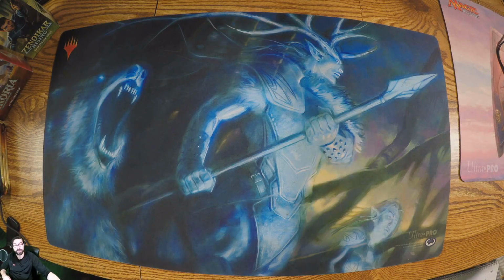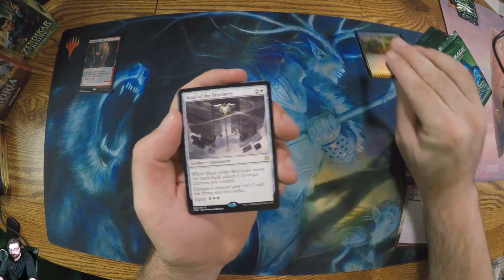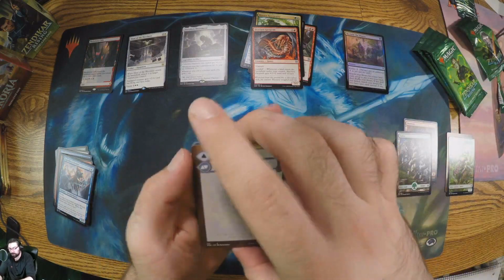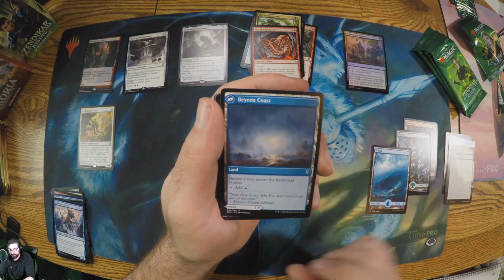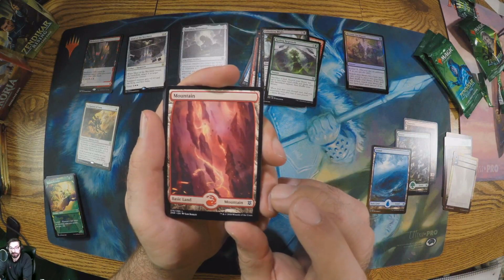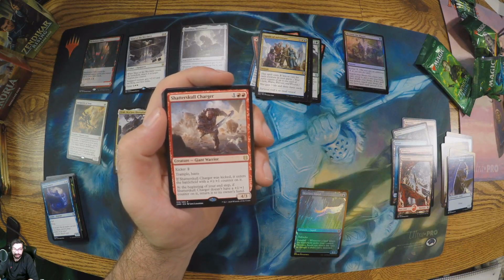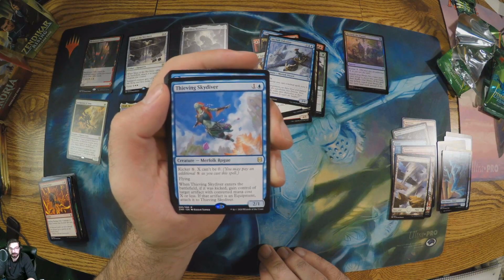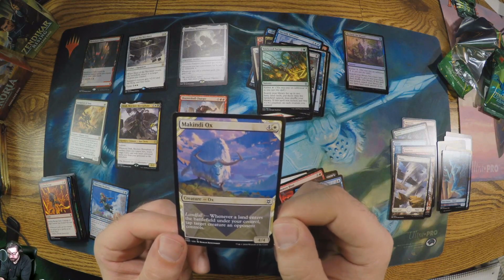Zendikar Rising Box Opening. Box Topper!!! 1 of ???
Getting started on the opening of Zendikar Rising.

Just let me know what card you seen in todays video and it could be yours.

Free Cards
MTG Opening